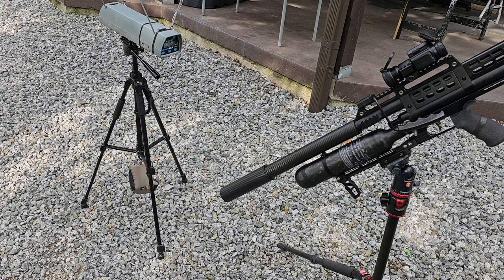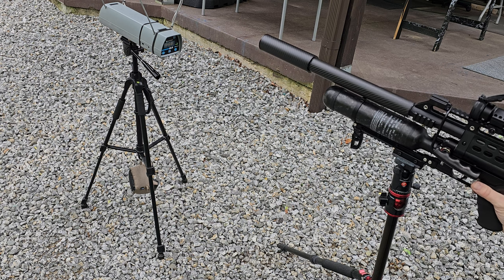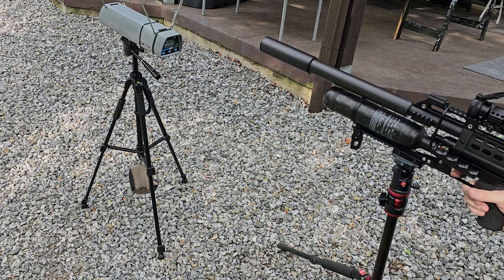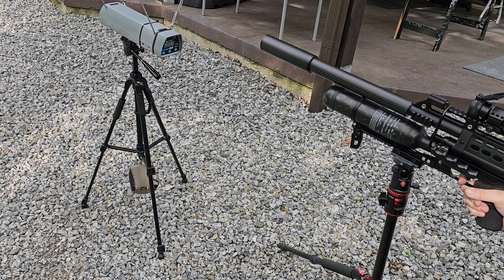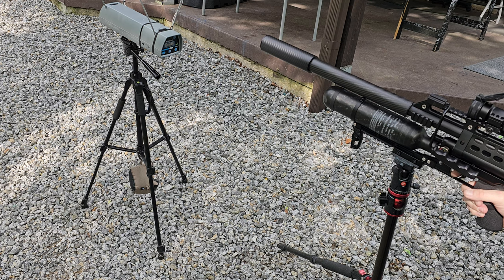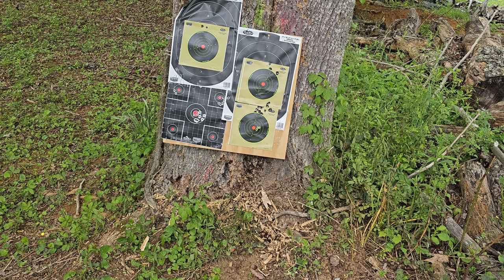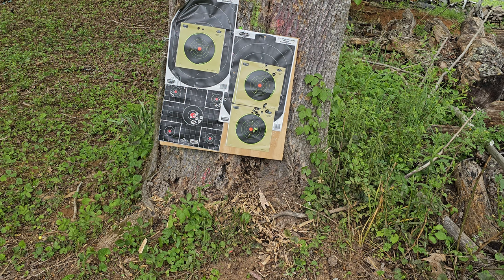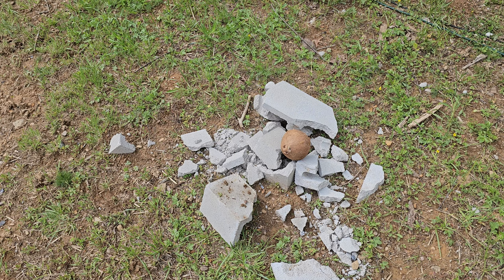Western Rattler .357 vs. coconut at 50 yards FX Hybrid slugs